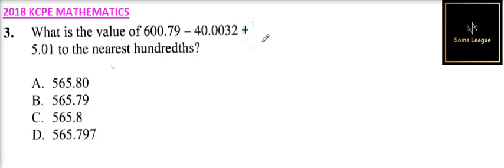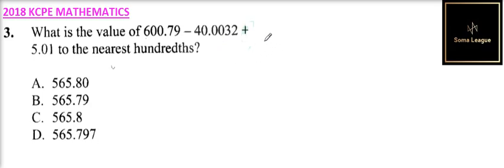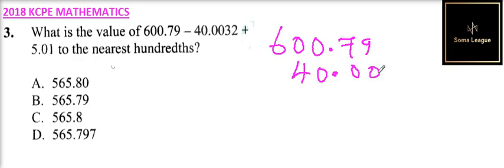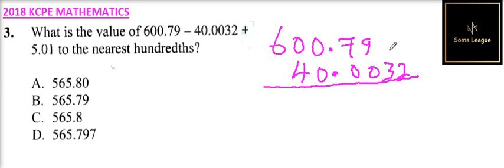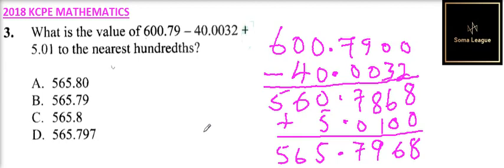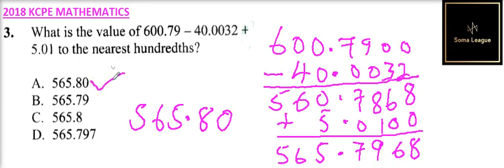2018 KCPE MATHEMATICS QUESTION 3